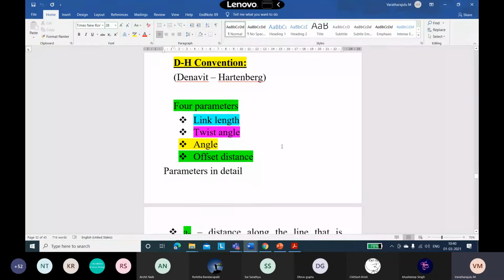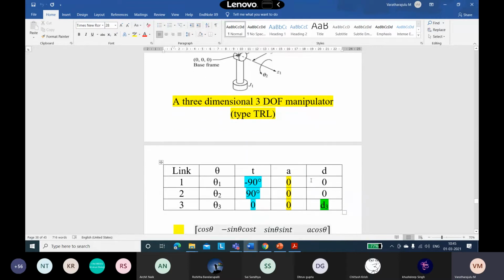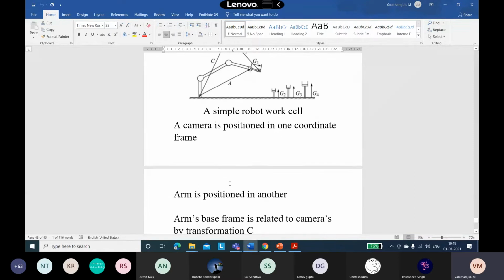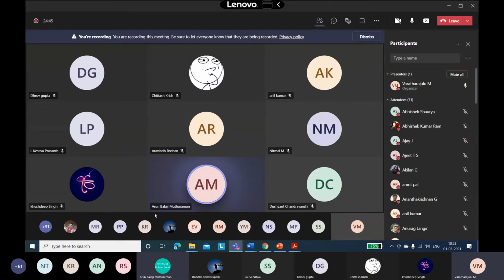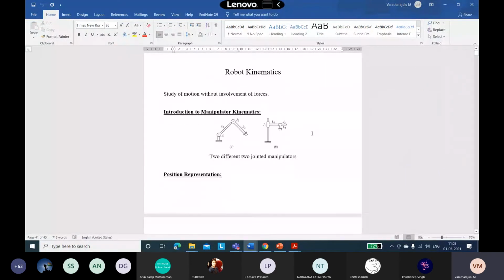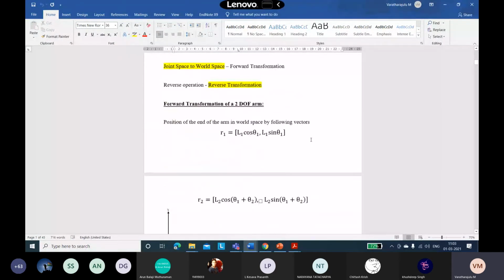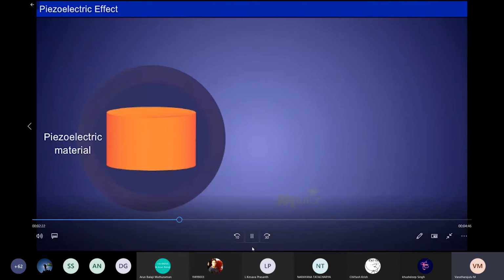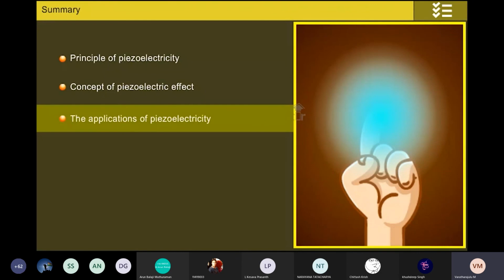12 Introduction to Piezoelectricity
Introduction to Piezoelectricity